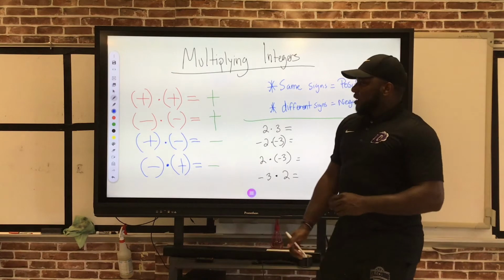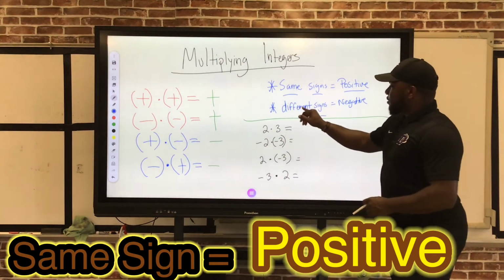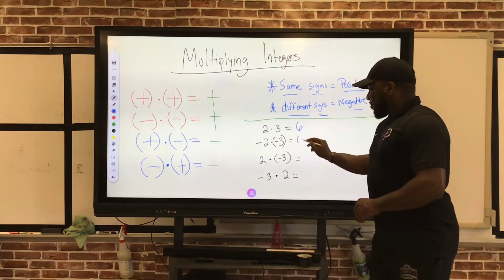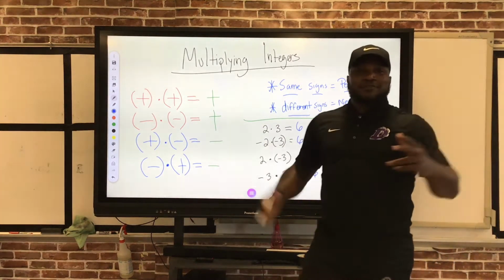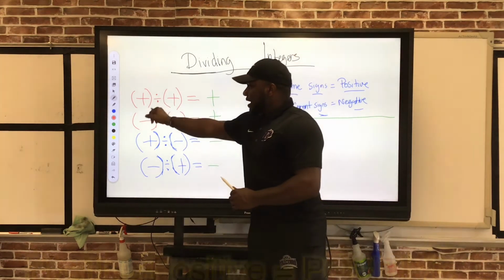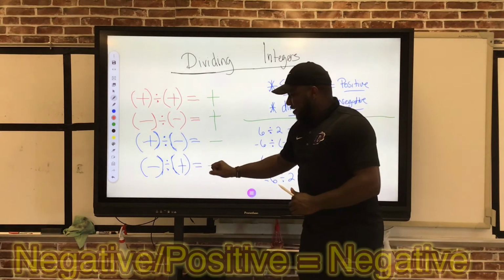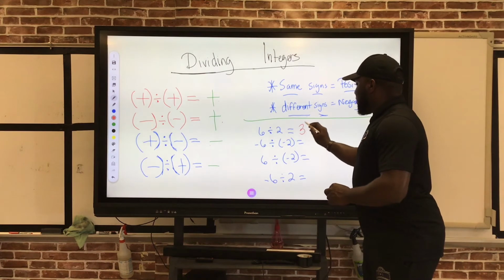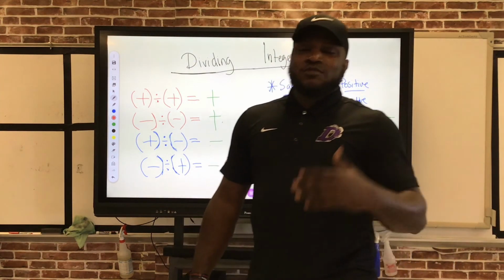Multiplying and Dividing Integers - Coach Byrd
Follow along with Coach Byrd as he teach you how to multiply and divide integers.